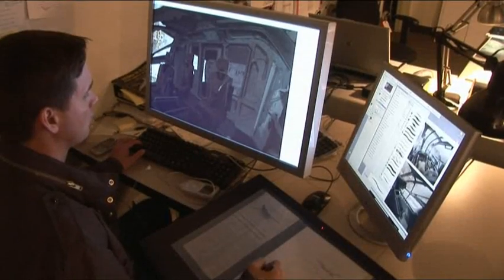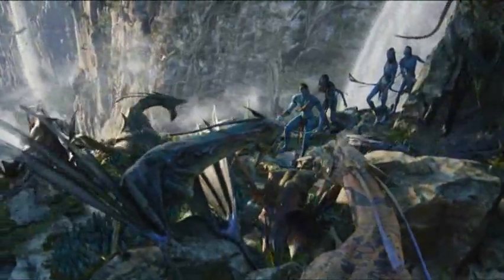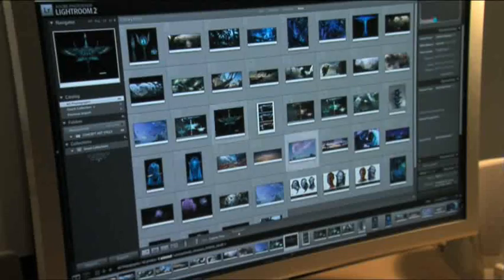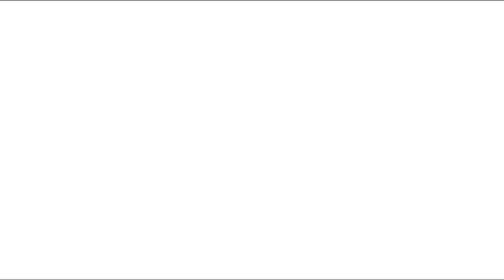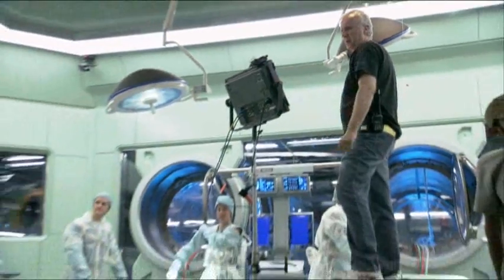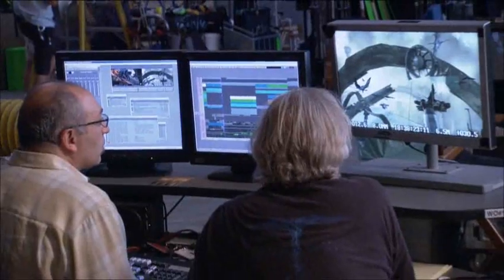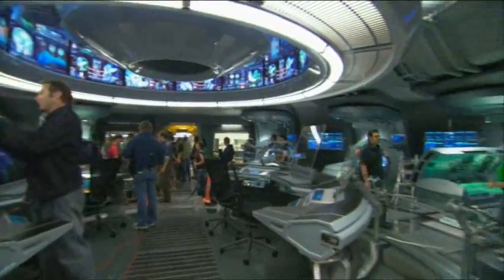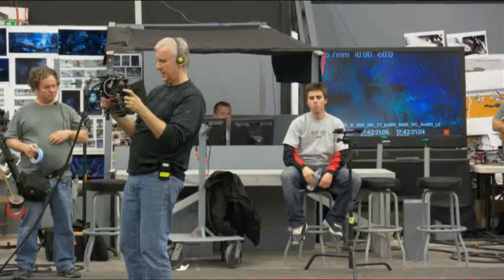Customer Stories Video, Film, and Audio - Adobe and Avatar Adobe TV